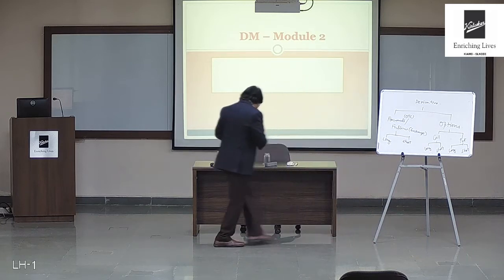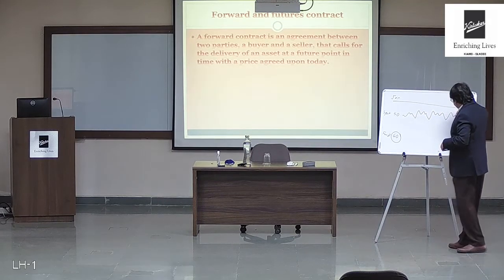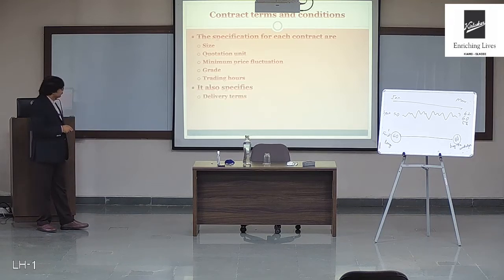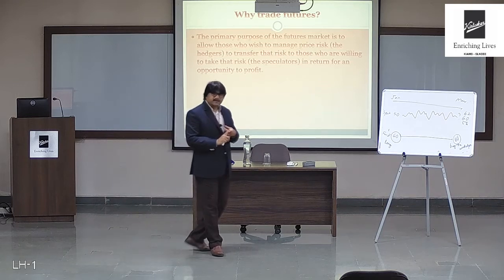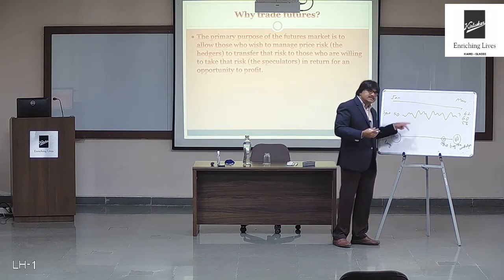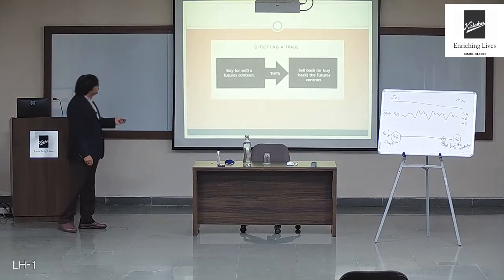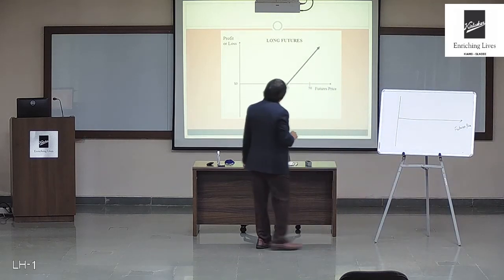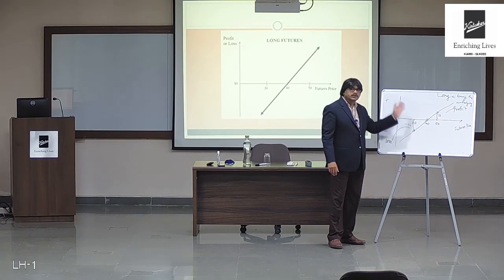Dr. Ashok Patil, Faculty-KIAMS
Dr. Ashok Patil, Faculty-KIAMS, Financial Derivatives